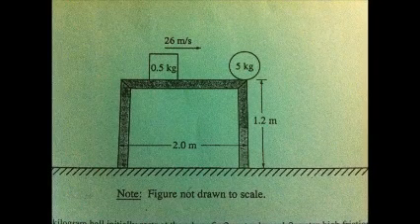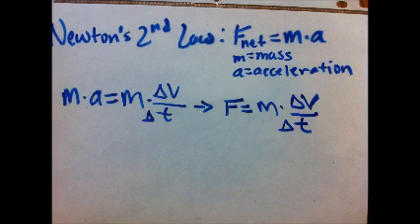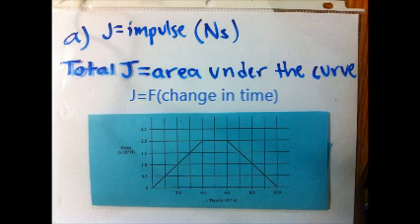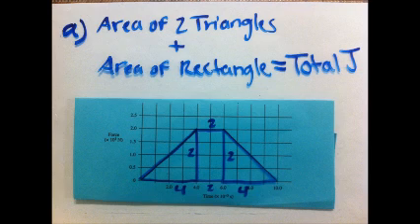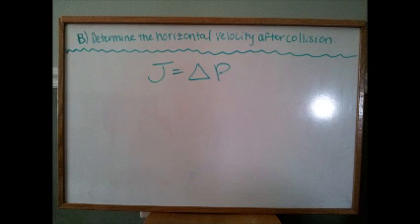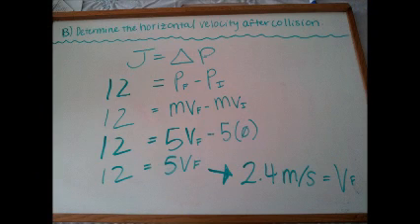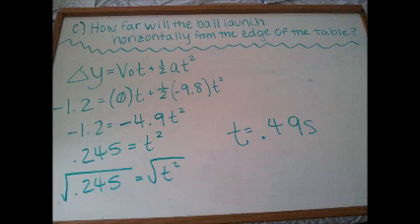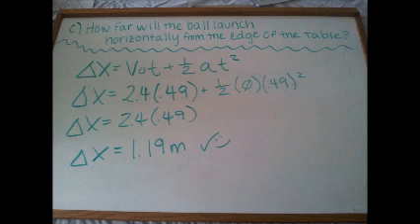physics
Great physics video. Enjoy!